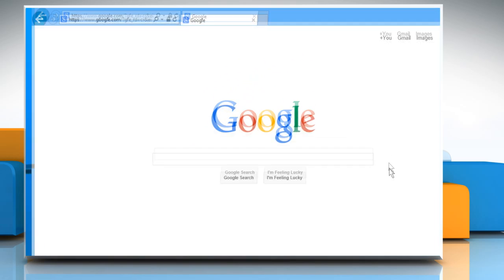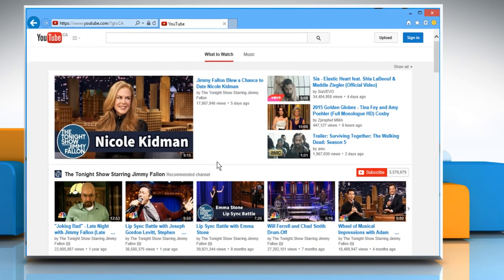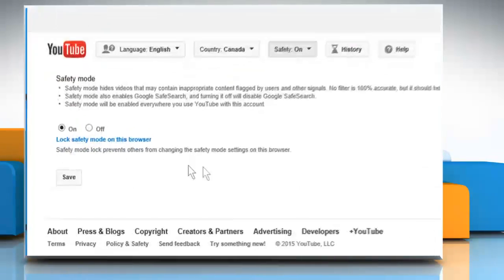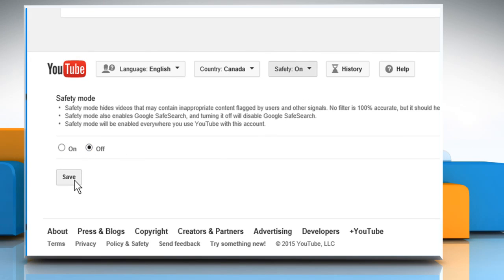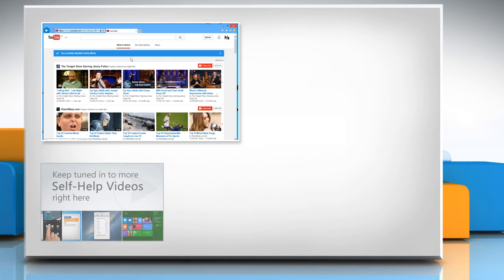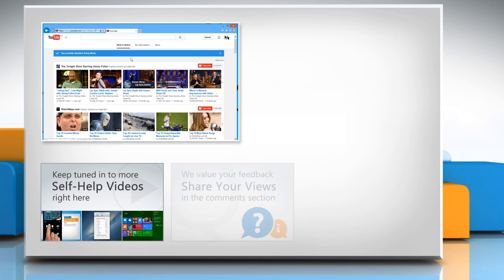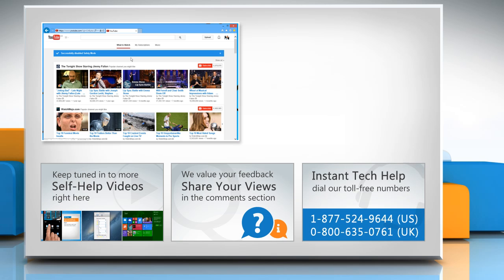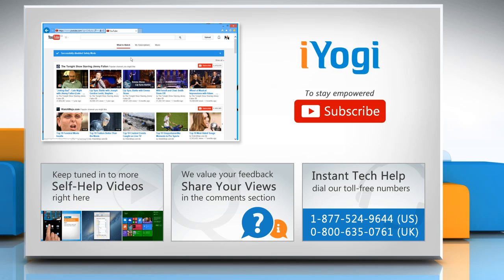How to turn off YouTube® Safety Mode on Windows® 10 :Tutorial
The Safety Mode option in YouTube® enables parents to choose whether to limit content on YouTube® that might be unsuitable for their children. If you wish you can easily disable it. This video will show you simple steps to turn off YouTube® Safety Mode on Windows® 10.